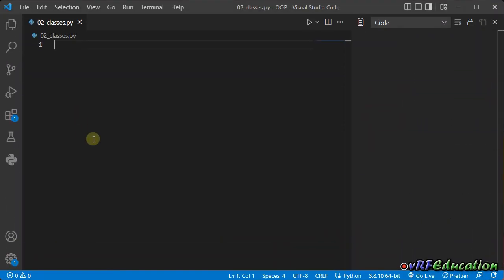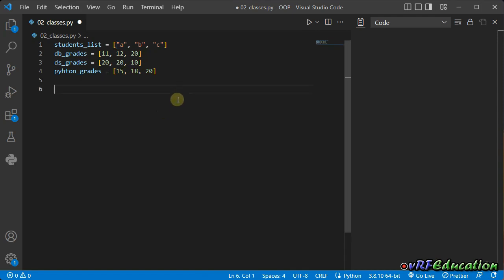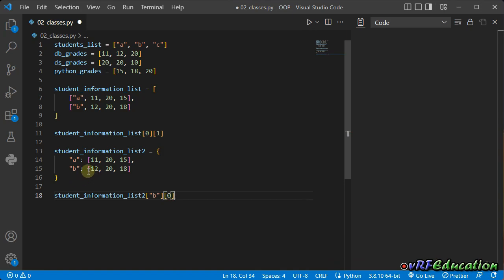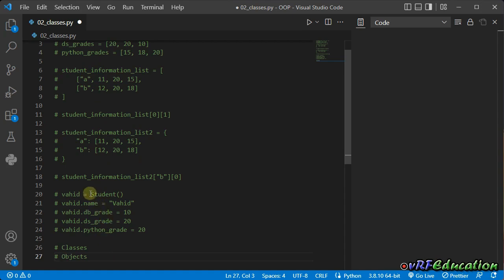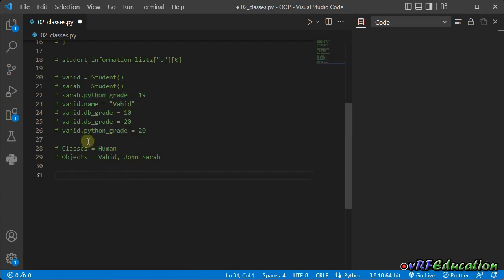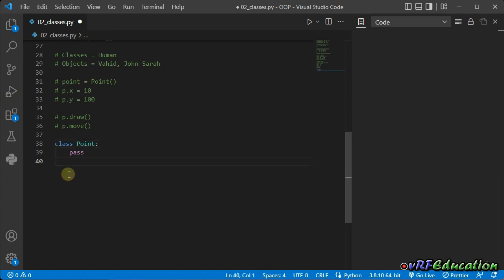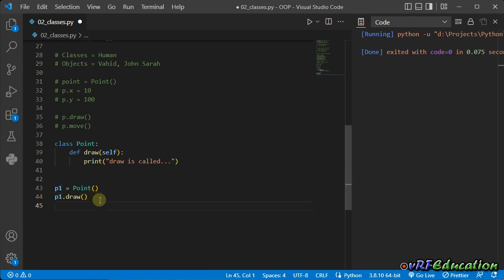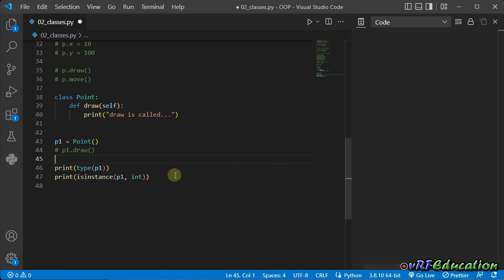OOP in Python - 02: Understanding Classes & Objects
In this session, we'll dive into one of the fundamental building blocks of Object-Oriented Programming (OOP) in Python — Classes and Objects.

A class is like a blueprint or template that tells Python what fields and methods objects of that class should have. An object is an instance created from that class, and although multiple objects can be created from the same class, they can store different values while sharing the same functionality.

If you're coming from other OOP languages like Java, C#, or C++, Python’s approach to OOP might feel a bit different — but more flexible! Stick with me, and you’ll become comfortable with Python’s OOP style in no time.